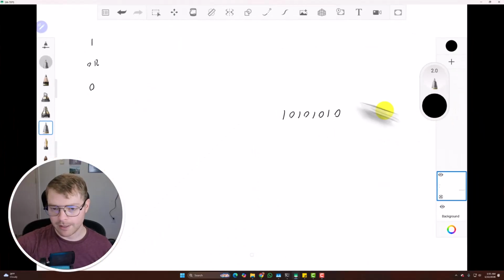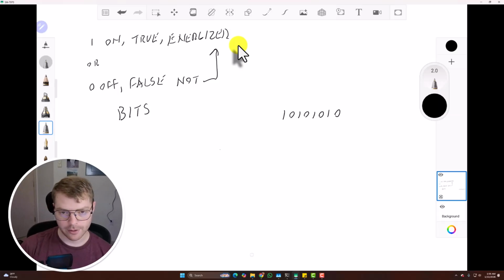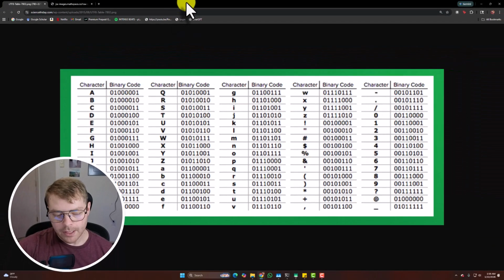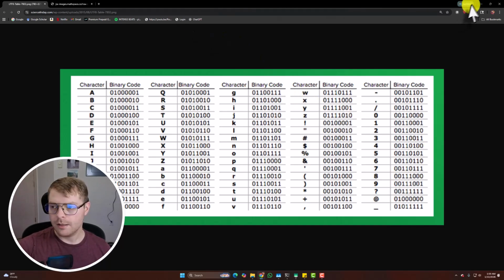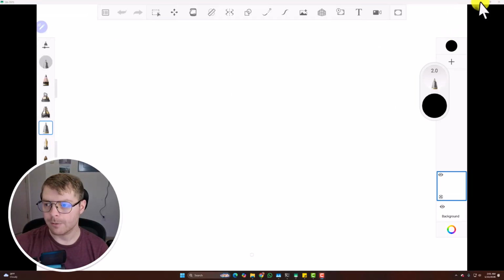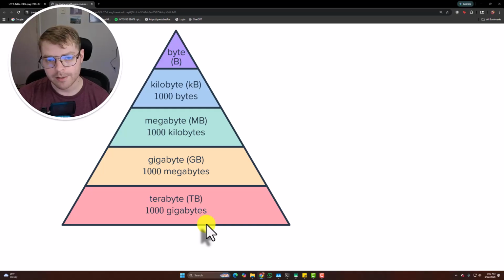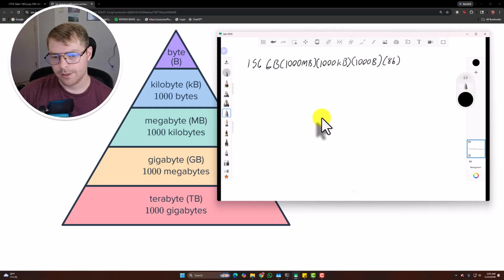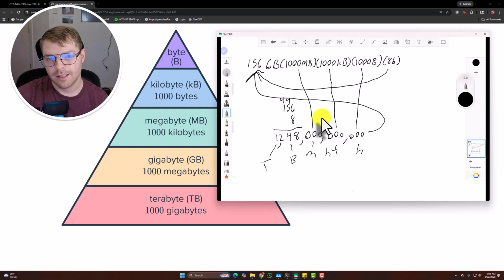The Bits of Computers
Here I have done some research regarding binary and the bits and bytes of how they play into computing.

... As far as I understand it so far...